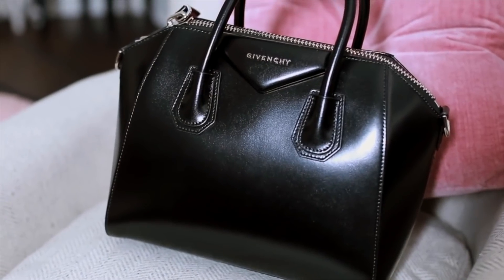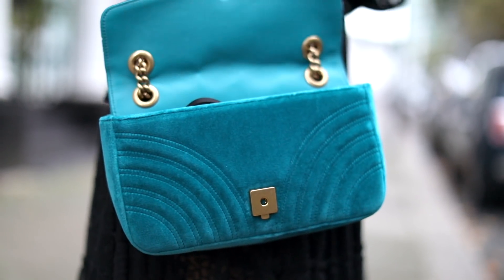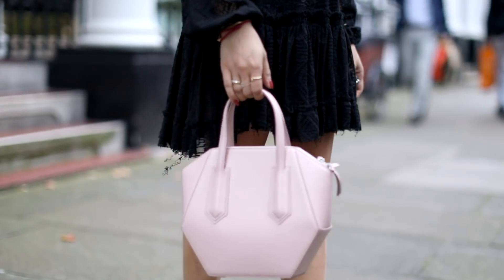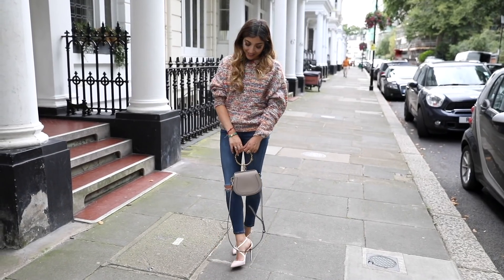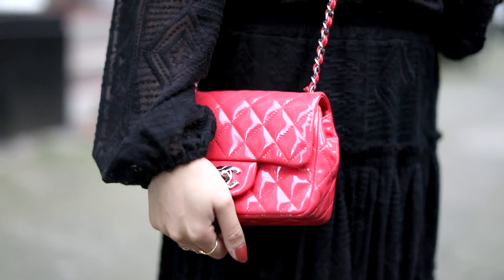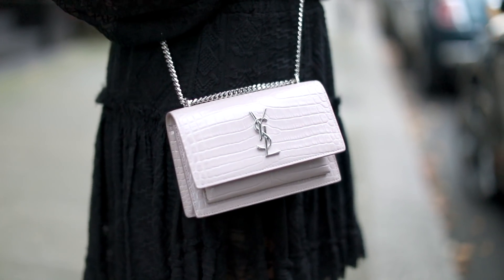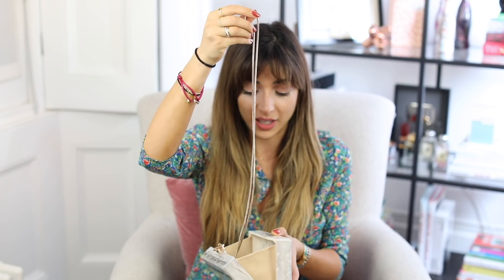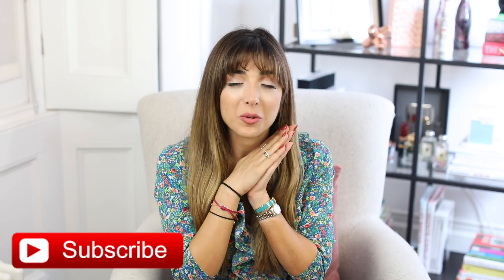My Handbag Collection 2017 | Amelia Liana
My handbag collection 2017 with designer reviews like Gucci, CHANEL, Saint Laurent, Givenchy.

3. Pink Sage Aubrey Tote

7. Patent Chanel Mini Flap Bag

8. YSL Sunset Monogram Small Wallet on a Chain

9. Coccinelle B14 Leather Handbag

10. Ming Ray Je T’aime Small pink Box Bag

12. Olympia Le-Tan Alice in Wonderland Clutch (similar)

13. Valentino Spike Quilted Studded Clutch

INSTAGRAM (featuring lots of Instagram lives!)